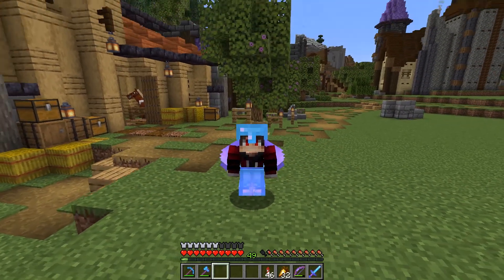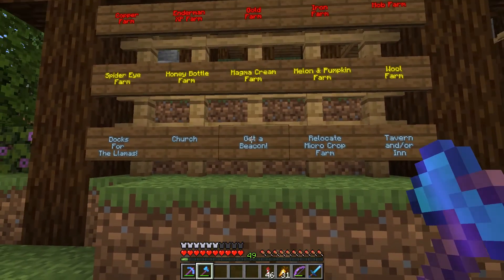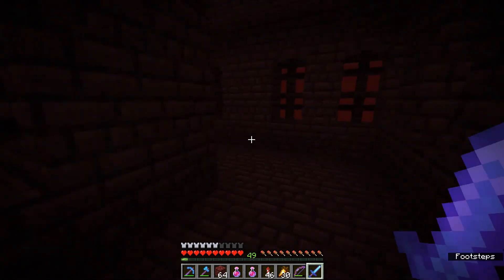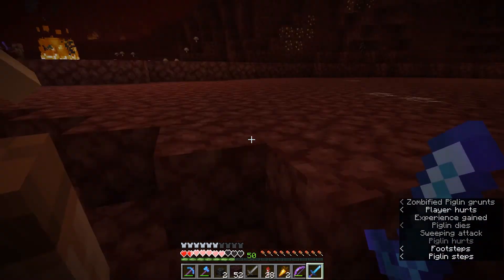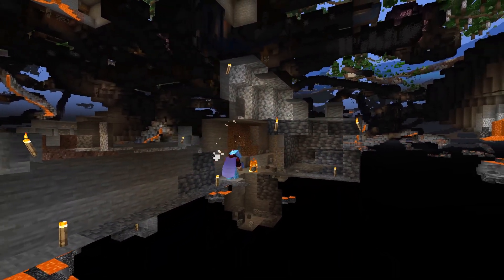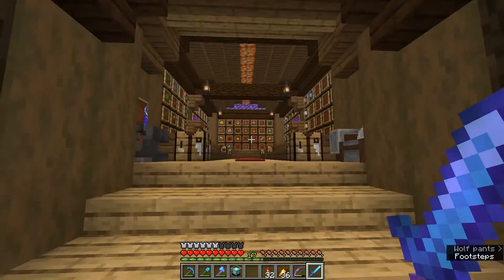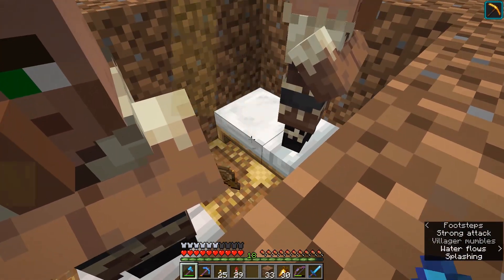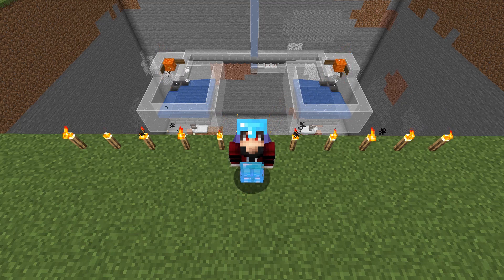Let's Play Minecraft 1.17 (EP15) - Ultimate Minecraft - Easy Iron Farm Tutorial & First Beacon!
Ultimate Minecraft! A single player survival let’s play world of Minecraft in which I plan to experiment and experience the 1.17 & beyond additions to Minecraft! I hope that you all enjoy tagging along with me as I embark on this exciting new journey!

Minecraft 1.17+ (Vanilla with Optifine)

Music During the Video:
- Happiness
Timelapse Music:
- Creativeminds

Elementalist’s Instagram:
elementalists_games